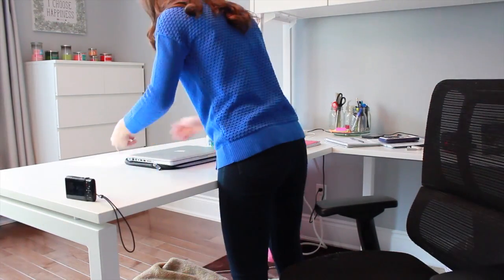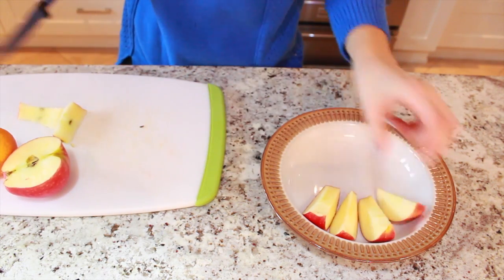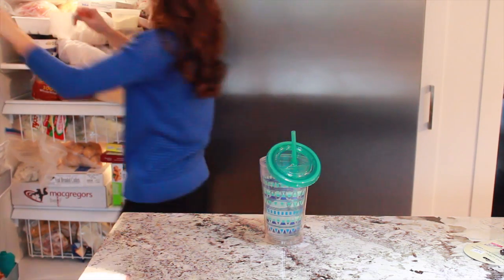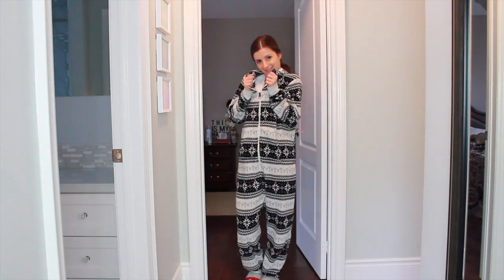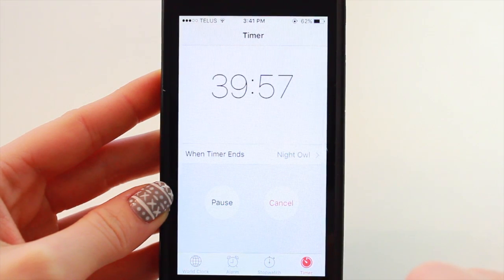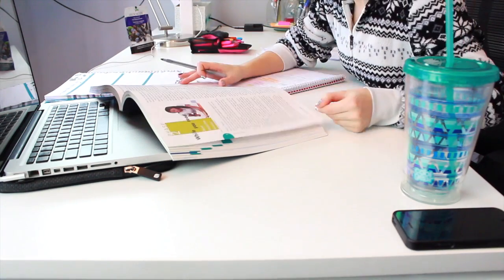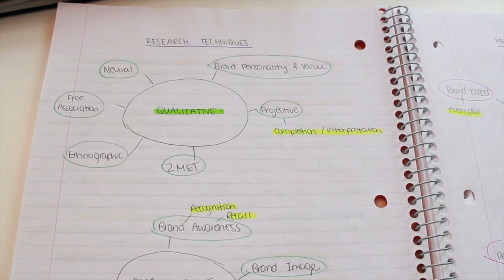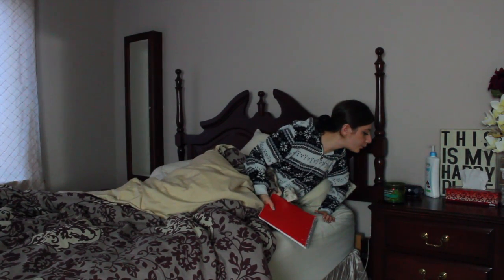Study Routine For Finals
As requested this is my study routine for finals! This is just an overview of what a typical study session looks like for me, with an insight to some tips and tricks that may help you study more productively. I hope you all enjoyed!

-Rachel